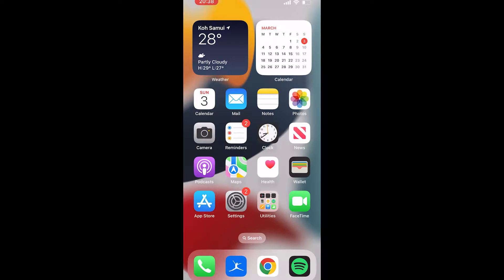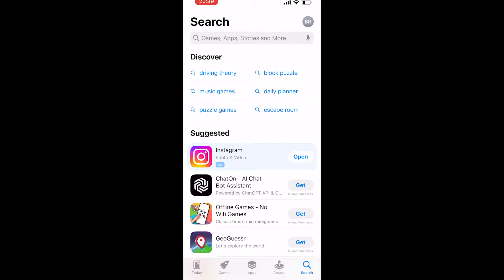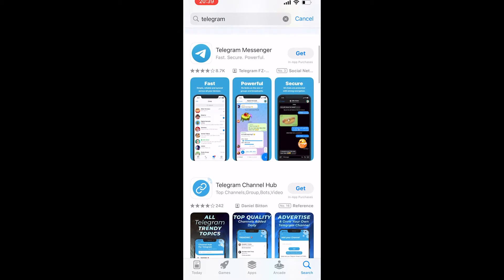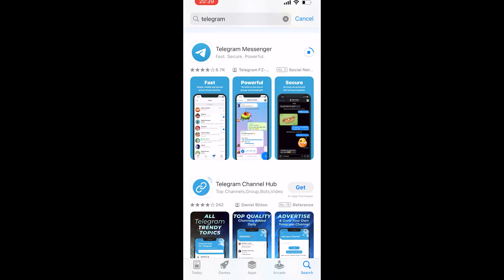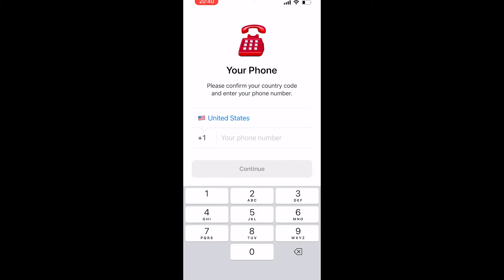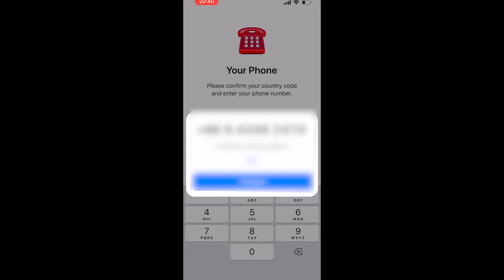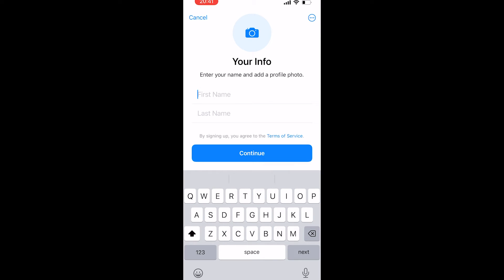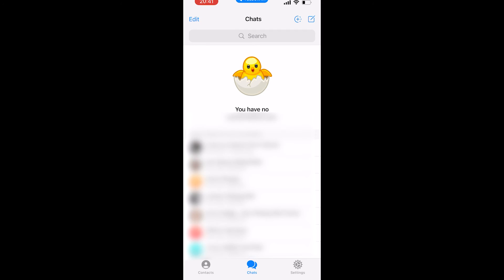How To Download and Install Telegram App (Full Step By Step Guide)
In this video, I show you how to download and install Telegram app. Follow this step-by-step guide and learn how to install the app and create your Telegram account. Did this video help? Thanks!